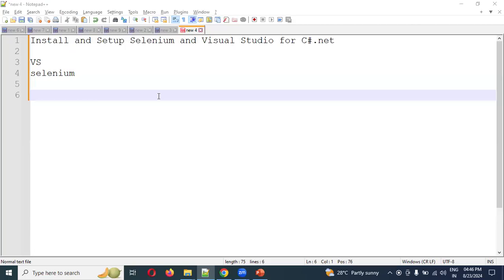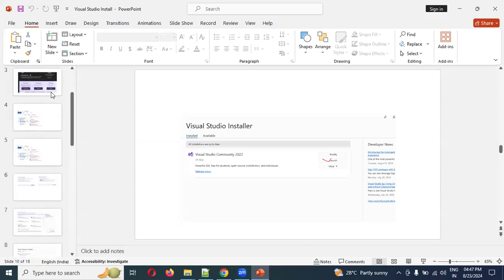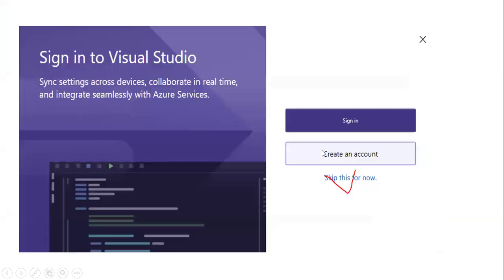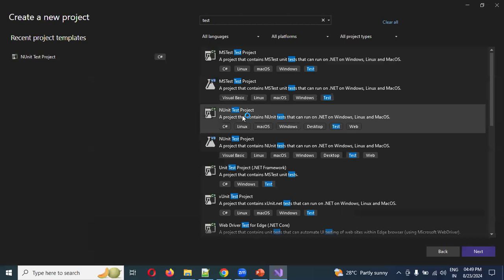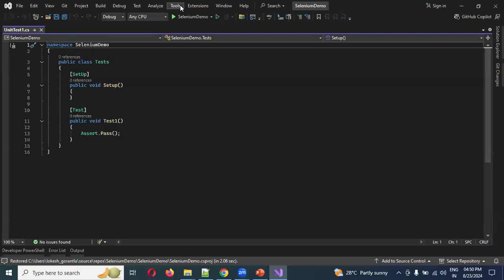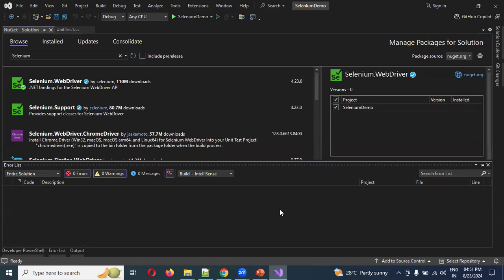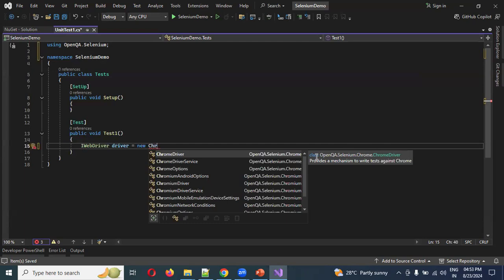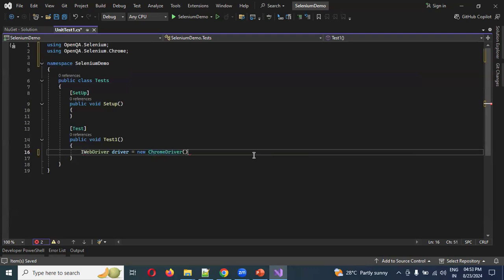[2024] Part 2: Install and Setup Selenium and Visual Studio for C# net